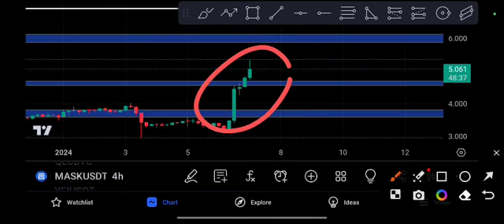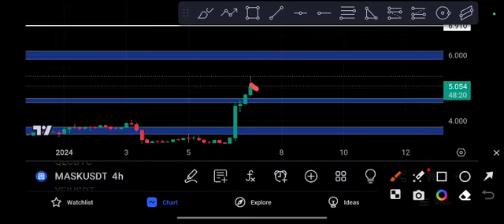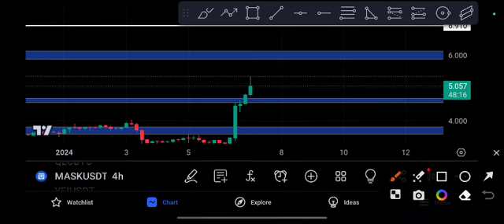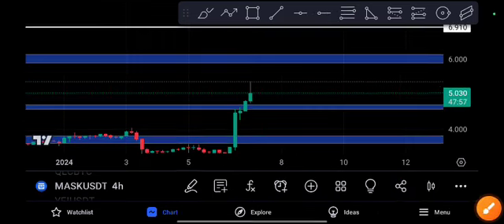MASK coin Urgent Guys! mask Price Prediction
Future Trading signals 100% accurate

Queries Solved:
1.  today target
2.  price today
3.  price prediction
4.  token today target